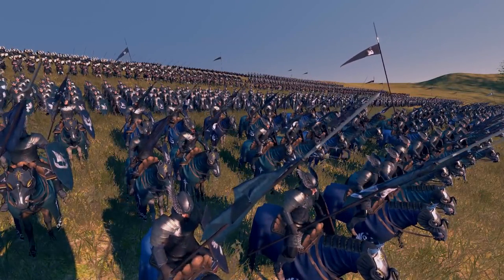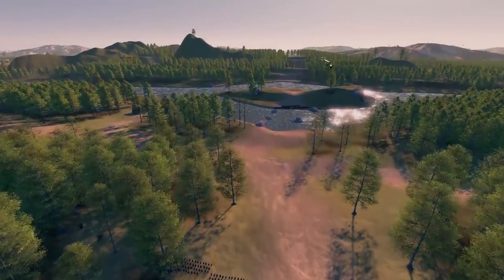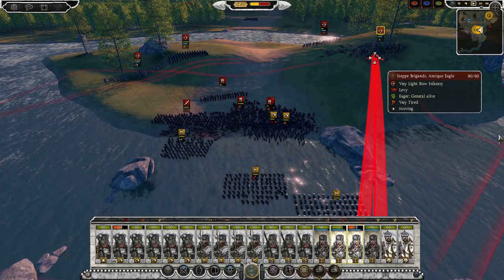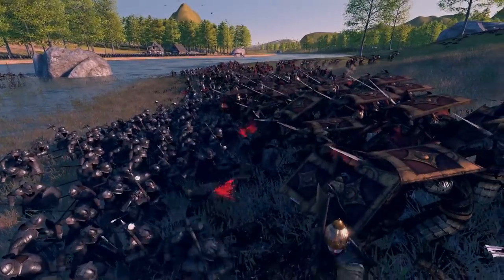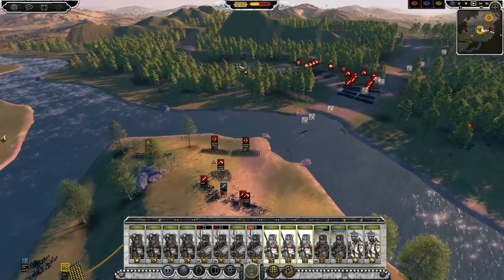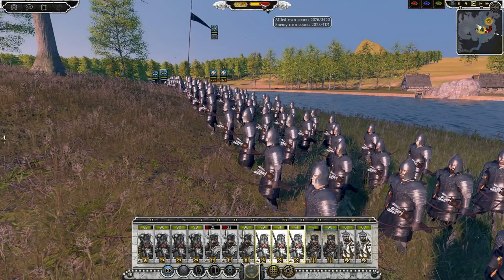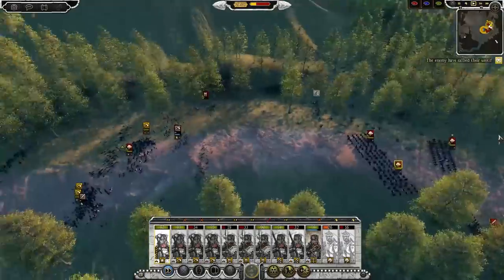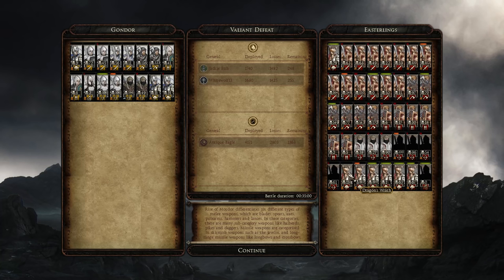Good Vs Evil LOTR Custom Map - Total War: Rise Of Mordor Gameplay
Rise Of Mordor Total War Good vs Evil battle. Lord Of The Rings Custom map online battle.

Be Sure to drop a like on the video if you enjoyed the game!

GPU - GEFORCE GTX 1070TI STRIX 8192MB GDDR5 -
CPU - Intel Core i7-8700k 3.7Ghz
Ram - Vulcan T-Force 16gb DDR4
Motherboard - Gigabyte Ultra Gaming Z370